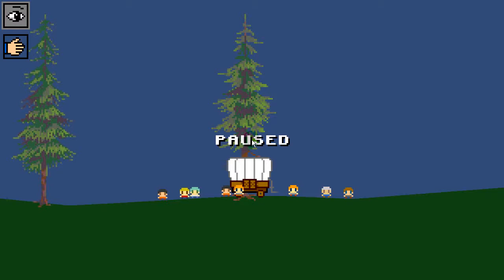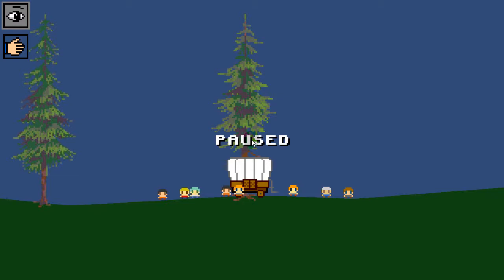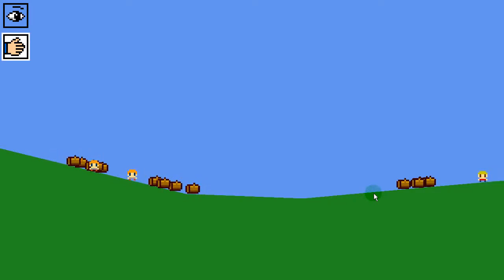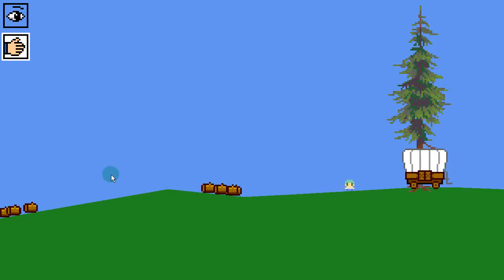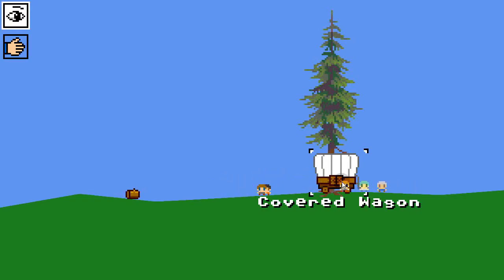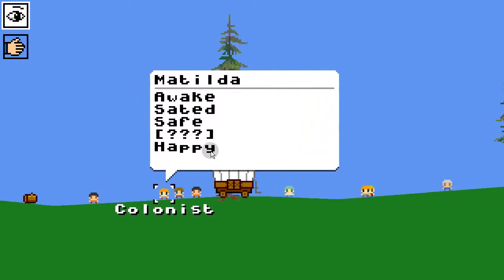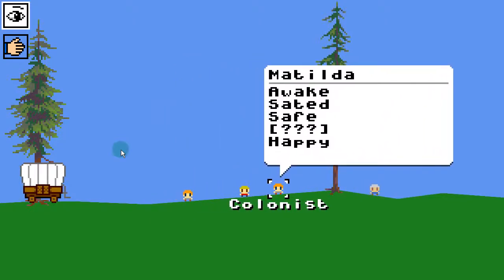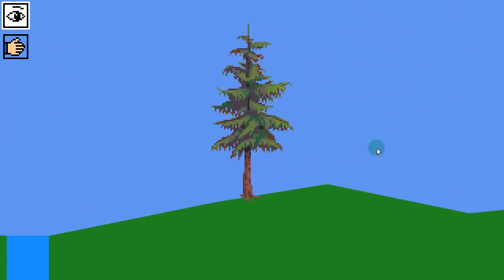2D god-game inspired by Oregon Trail; super-alpha/WIP (Nov 18, 2013)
a video demonstrating development progress on a 2D god-game, inspired by the super-old Apple IIe game The Oregon Trail, and god games such as Dwarf Fortress, Sim City, etc. (though I must admit, I never played Populous!)

there's not much to show, but I hope the project seems interesting to you, and that you find yourself thinking of things you'd like to see in the game. share those thoughts! I want to know what you want; I want to know what you think would be fun, so I can consider including it, or even what might NOT be fun, so I can consider avoiding it!

P.S. sorry about sometimes-inconsistent volume of my voice. I'm using an old USB microphone, which I have to hold with one hand (it was originally used for Rock Band!) I've ordered a headset, so next time things should be better :)